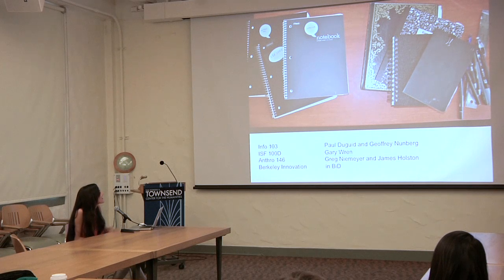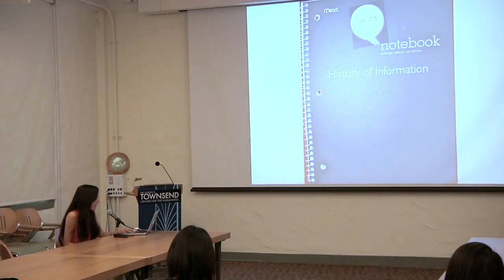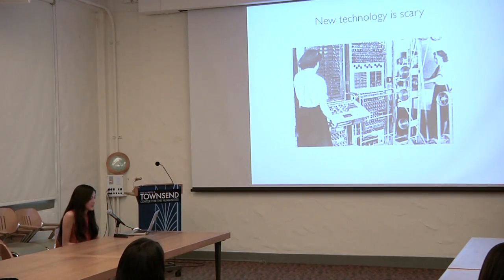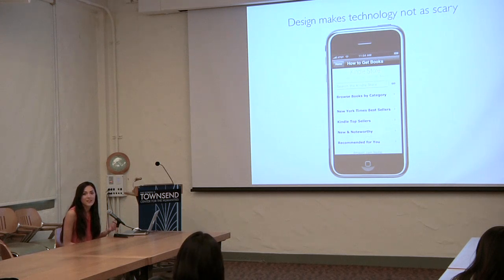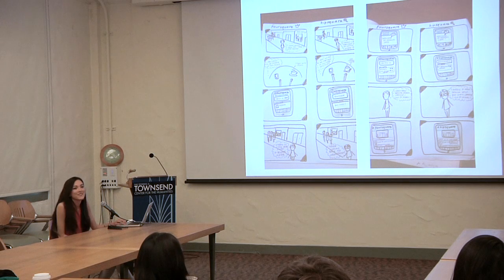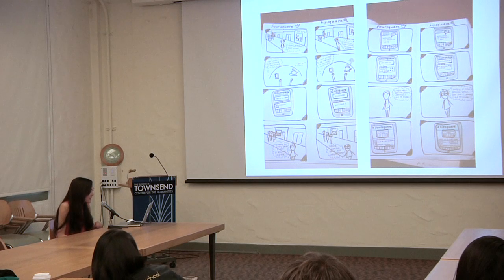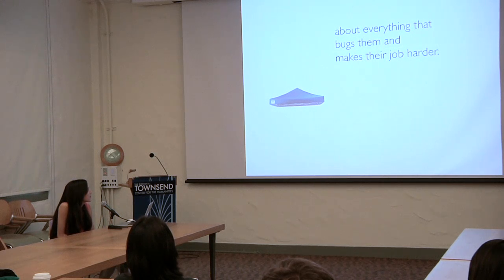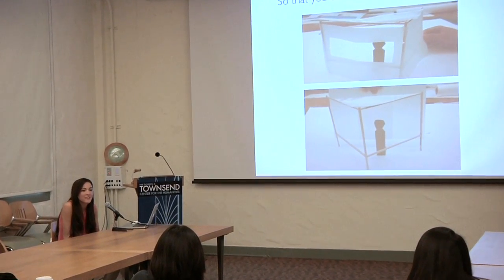Course Threads: Influencing Innovation